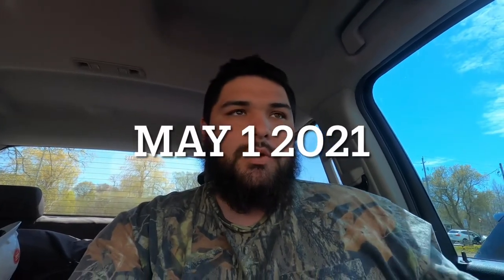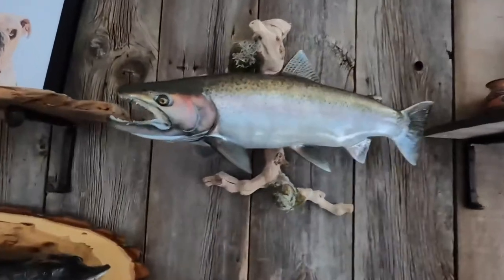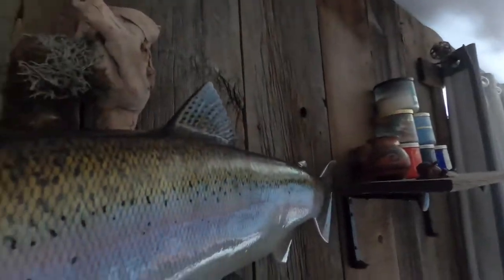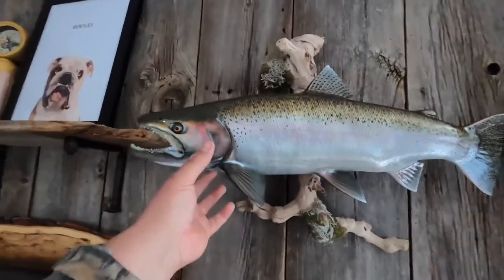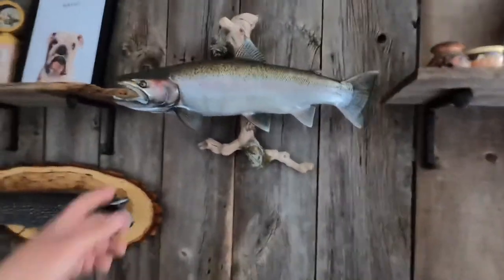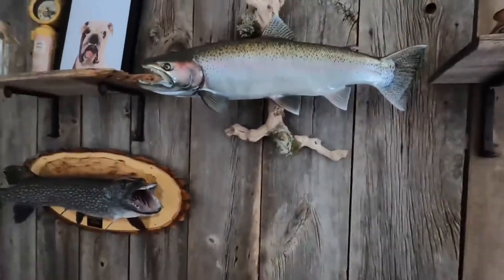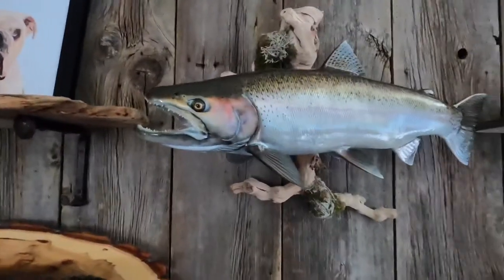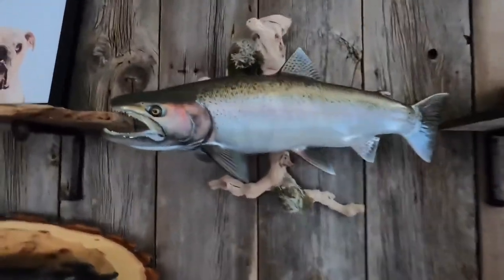Ep.6 Trout Mount from Advanced Taxidermy (Story about the fish)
Hello everybody I got fish mount from advanced Taxidermy it turned out great! I tell a story on how i got it hope you enjoy the video thanks